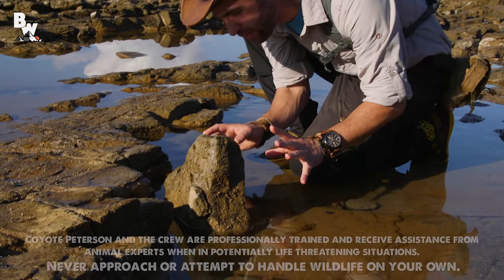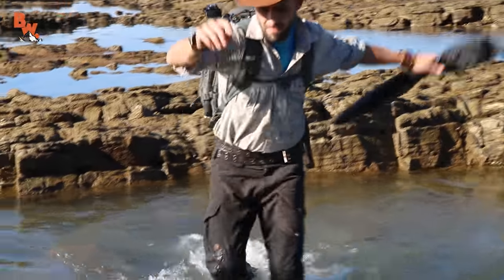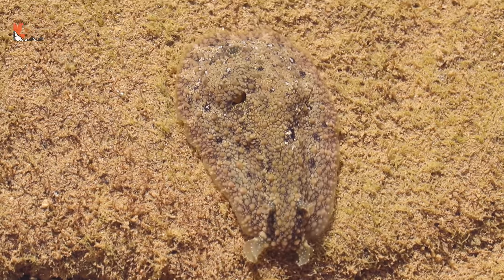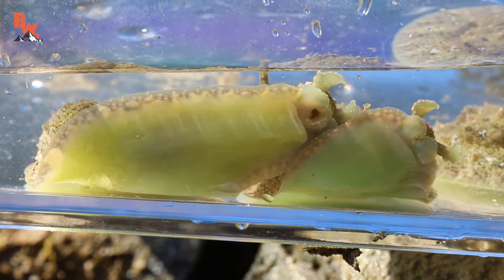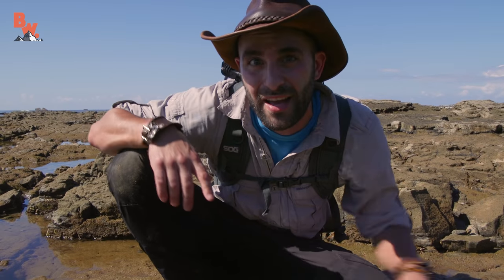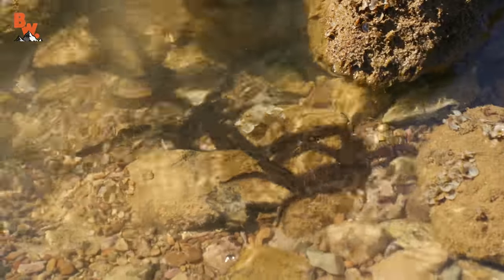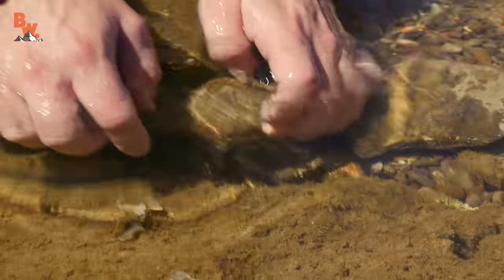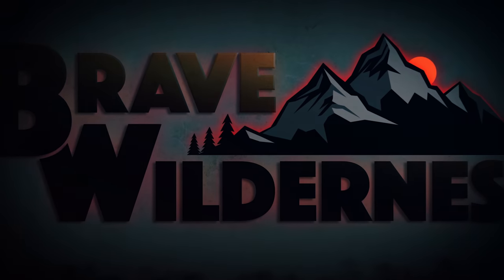BIZARRE Creatures Found While Tide Pooling!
Coyote discovers some of the most bizarre and creepy tide pool creatures Costa Rica has to offer! From 5 foot long sea worms to hundreds of slimy sea cats this video is sure to make your skin crawl!

The Brave Wilderness hosts and crew are professionally trained but receive assistance from animal
experts and safety personnel when in potentially life-threatening situations. Permissions were obtained by the crew to film in all locations associated with this series. No animals were injured, killed, or removed from their natural habitat in the filming of this program, and instances where animals are brought to the scene are clearly acknowledged in the video. Professional advice should always be sought before entering any dangerous environment, or before encountering any species of animal. Every precaution is taken to handle animals with care and in the least stressful way possible; expert opinions are often solicited when handling animals that may potentially inflict harm to anycast and crew.